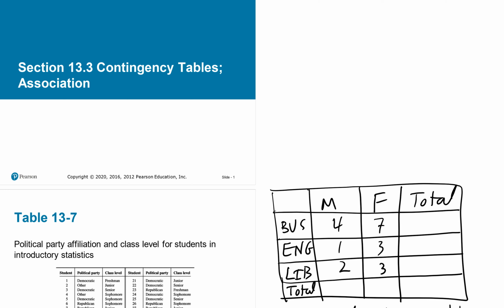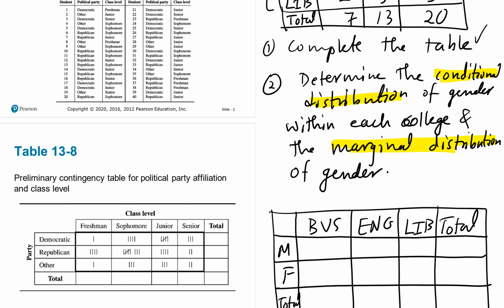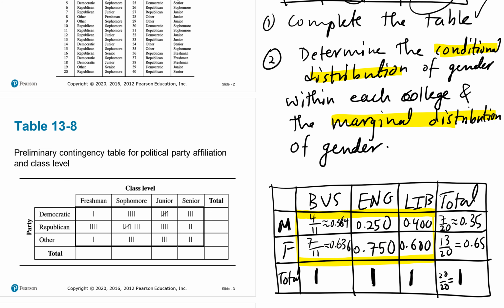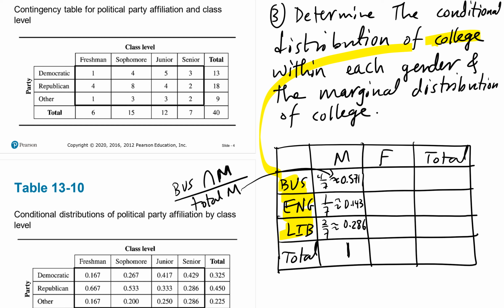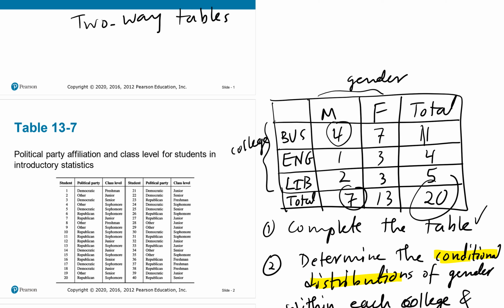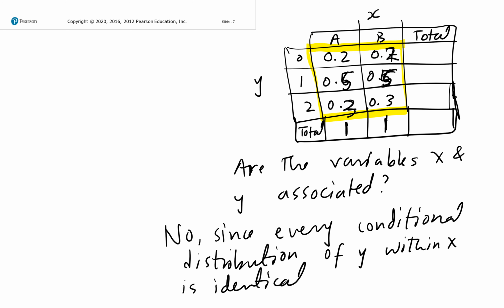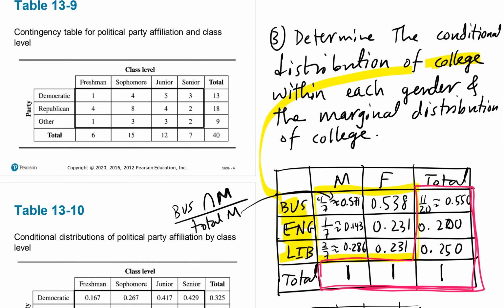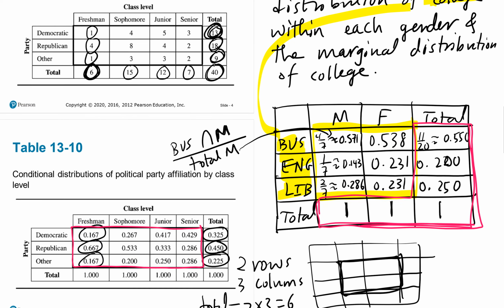Math 10 Section 13.3: Contingency Tables: Association